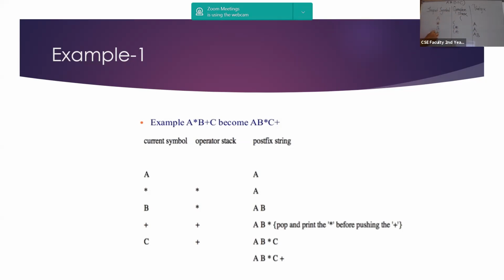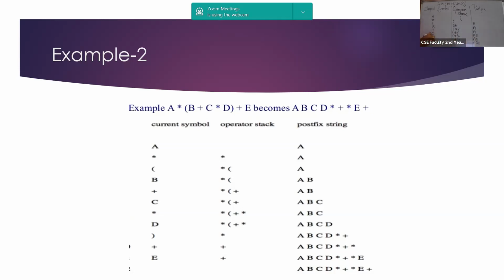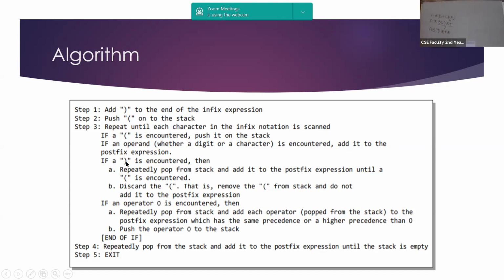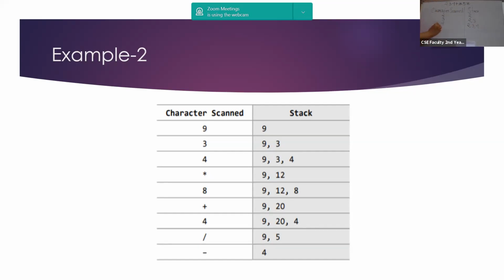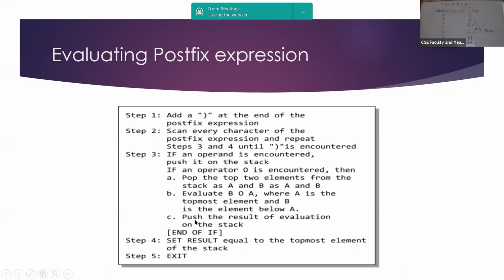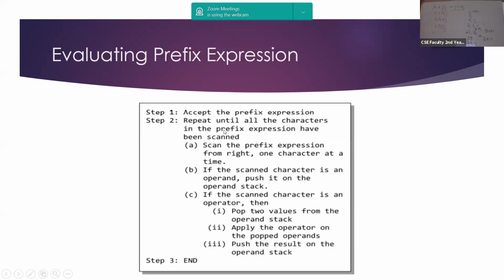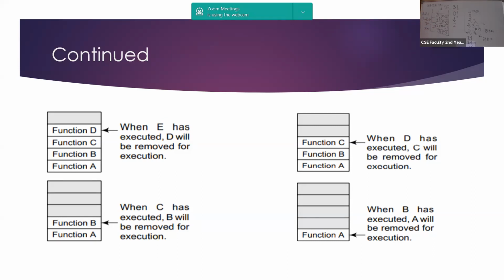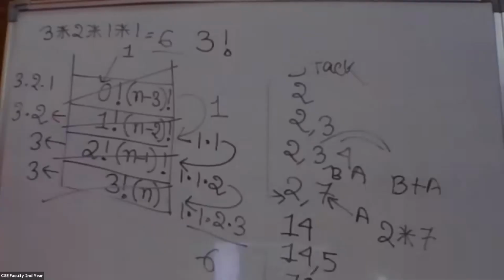Data Structure & Algorithm - Ms. Amrita Kundu